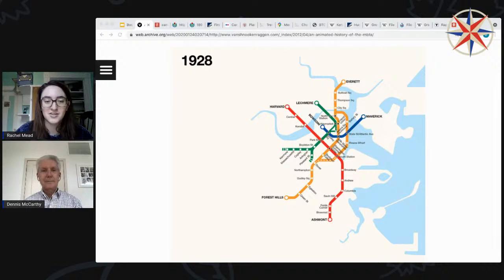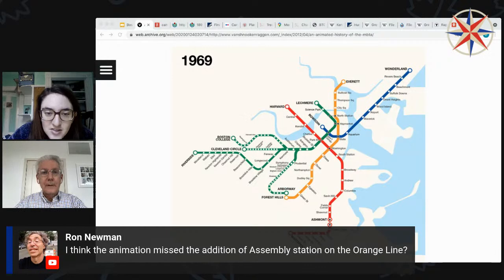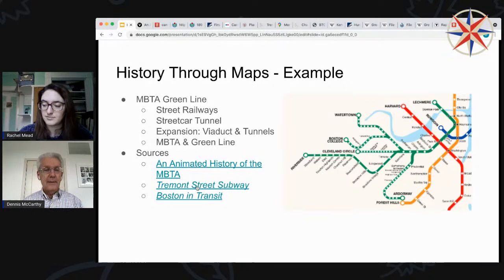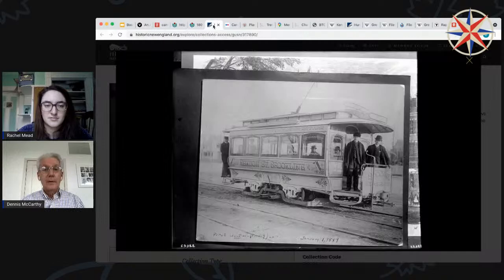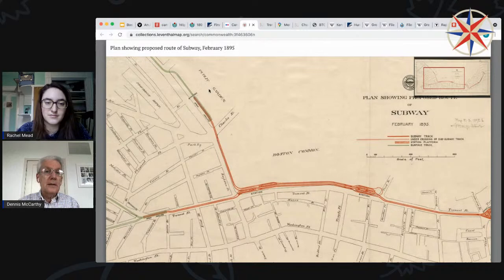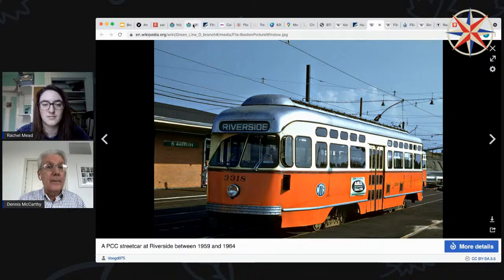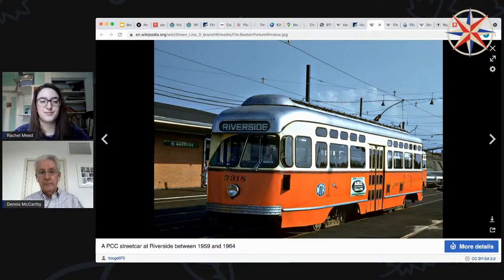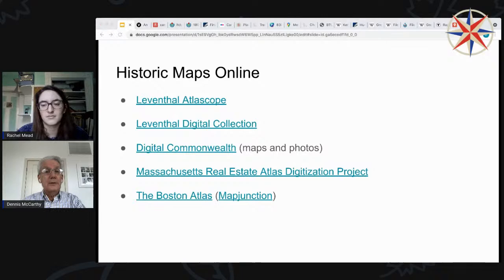Boston By Map 4/21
Join the Leventhal Map and Education Center for a virtual session on historical geography! Bring your lunch, map questions, and enthusiasm.